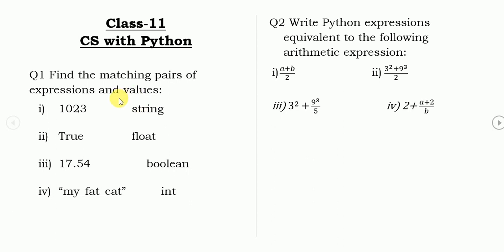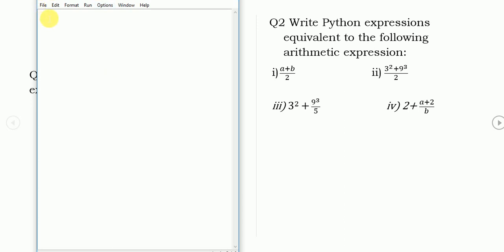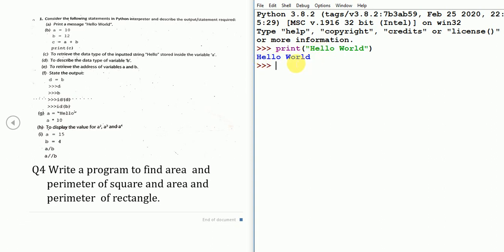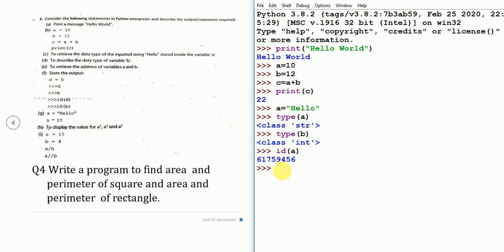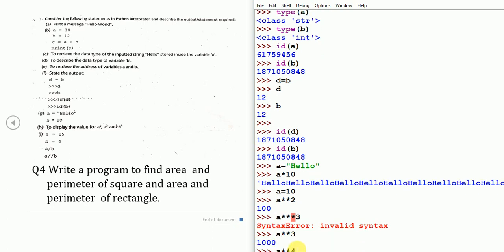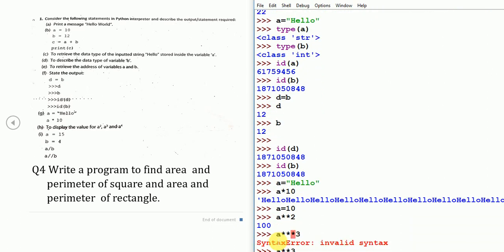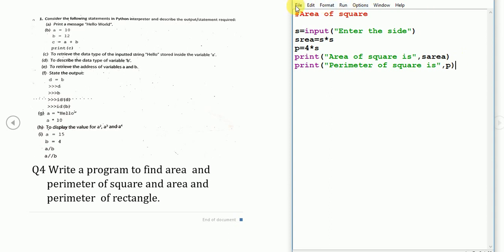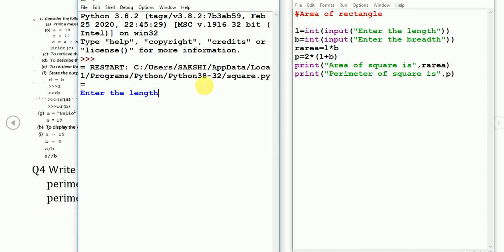Python Class11||Discussion of Practical questions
🔰Checking data type
🔰Converting arithmetic to expressions
🔰Finding data type and address of variales
🔰Python program to calculate area and perimeter of square and recrangle